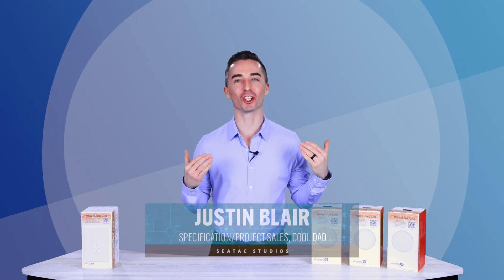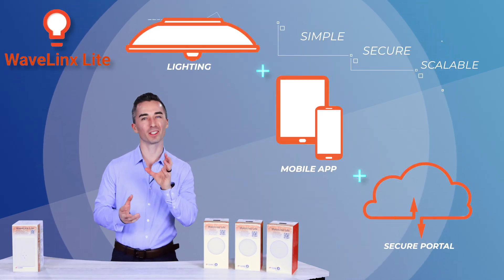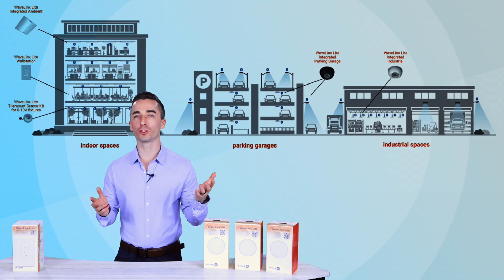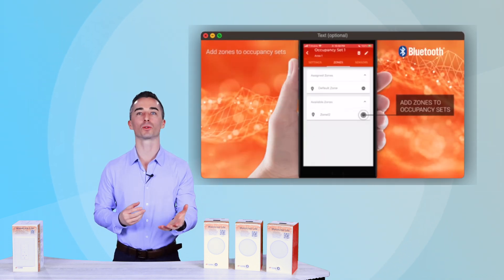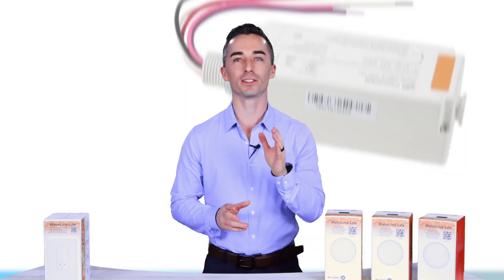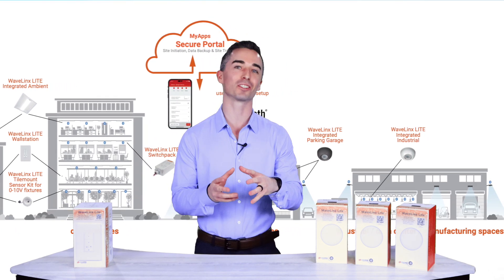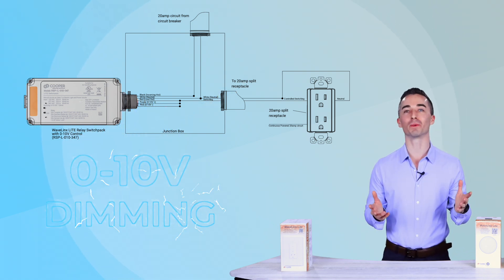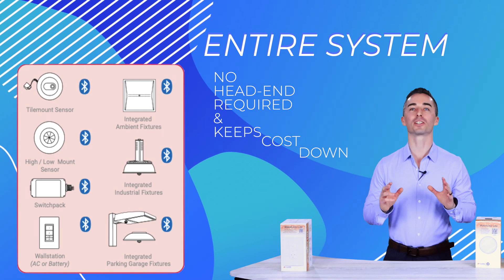Cooper Lighting Solutions: WaveLinx LITE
Simple. Secure. Scalable. - Cooper Lighting Solutions WaveLinx LITE
WaveLinx LITE is your out-of-the-box functionality app-based smart digital lighting system that helps you save energy and manage your site lighting designed for applications that require occupancy-based, daylighting, or manual light control. A secure mobile application provides the ability to customize installations for your office, education, warehouse, and parking garage applications.

Wireless Solution for Single Spaces
Simply connect the wireless devices, such as enabled luminaires or use the WaveLinx LITE app to customize your space and accessories, including wallstations and switchpacks. LITE devices can be grouped without additional hardware (gateways, servers, etc.) or IT support required for light control site set-up. WaveLinx LITE reduces installation time and is scalable from one single space to large campus-scale projects.

Simple to Install and Manage
WaveLinx LITE solves traditional standalone problems all from a mobile app. Create groups without additional hardware (gateways, servers, etc.) or IT support required for light control site set-up.

Secure
WaveLinx LITE seamlessly integrates with a secure cloud portal, ensuring the preservation of site configuration data, secure cloud access permissions, and streamlined transfer of ownership and access—all managed effortlessly through the portal.

Scalable
Scalability makes WaveLinx LITE the ideal commercial lighting solution for small to large indoor and outdoor applications. All devices communicate together to form a Bluetooth® mesh network without servers or hubs. Easily add to existing WaveLinx LITE projects without providing additional network components thanks to the system-formed mesh network.

Credits:
Host: Justin Blair
Script: Justin Blair
Produced, Directed, Shot & Edited: Kara Quigg